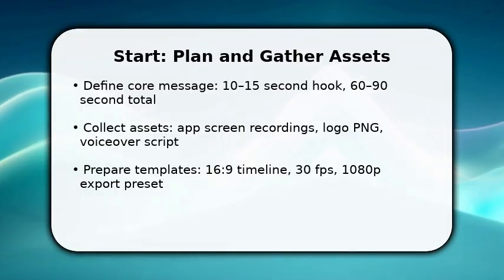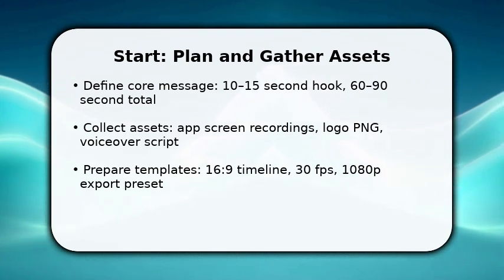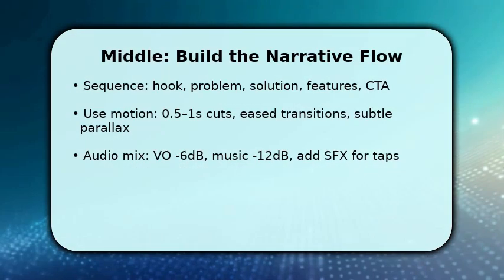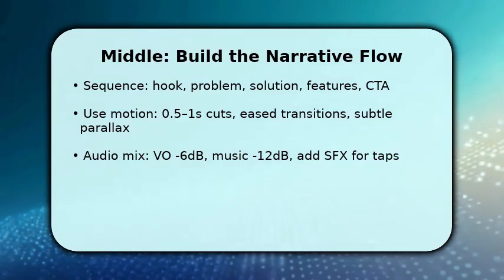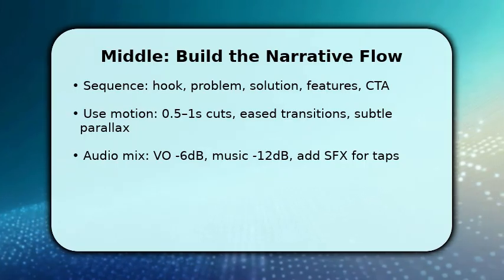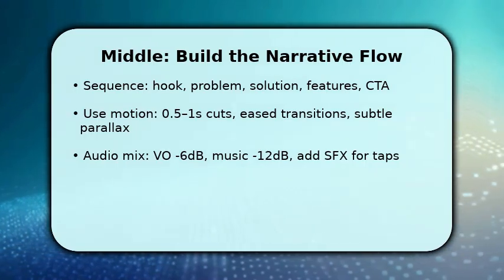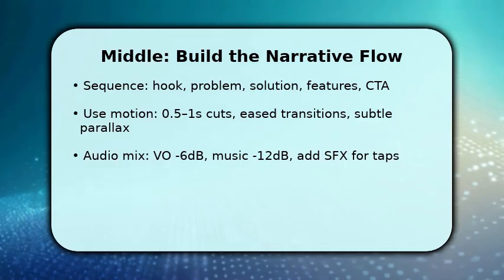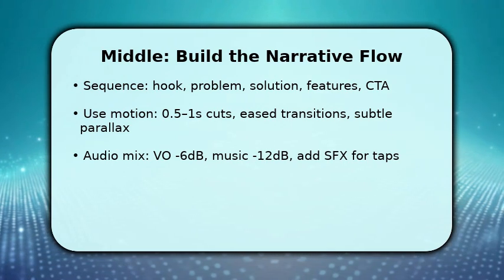How to Make App Launch Video (updated)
Discover the secrets to creating an engaging app launch video that captivates your audience. This updated guide covers essential tips on storytelling, visual design, and editing techniques tailored for mobile apps.